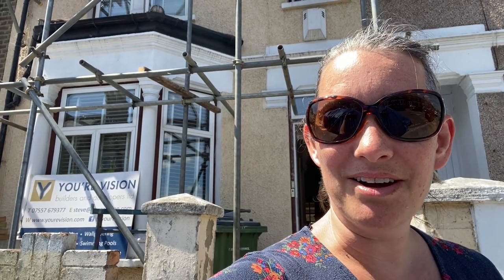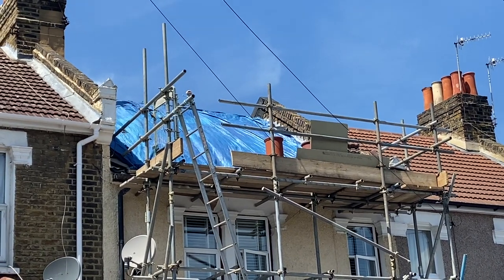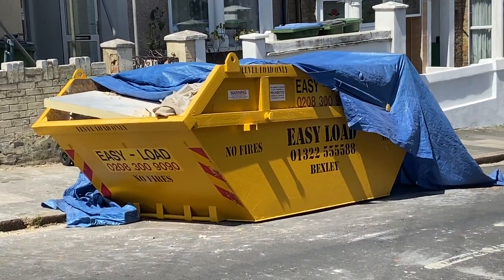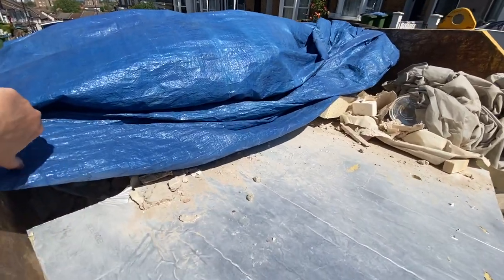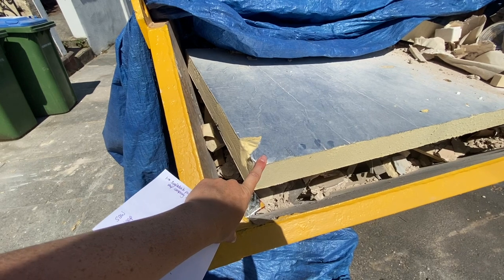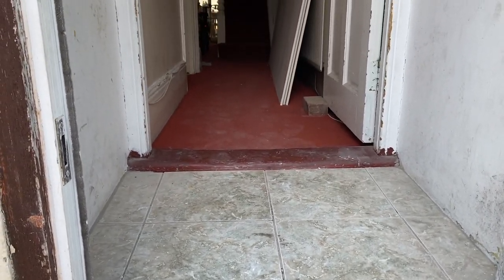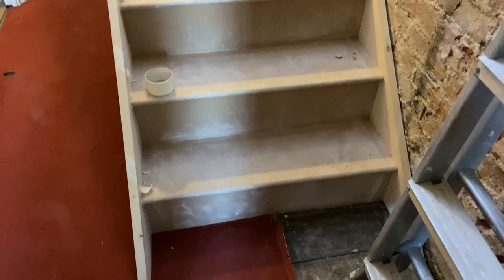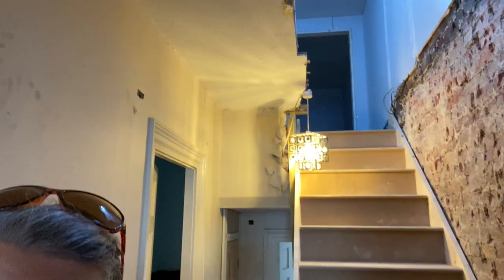english Club building works #1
This clip has been created for Trinity Vineyard Churches English Club, to stimulate conversation in English. This group meets regularly to practice speaking English, make friends and have fun. During lockdown we do this via WhatsApp and zoom